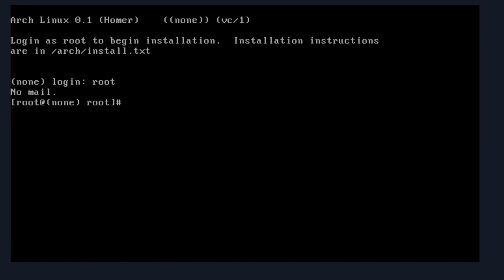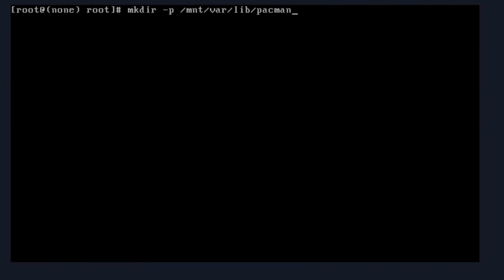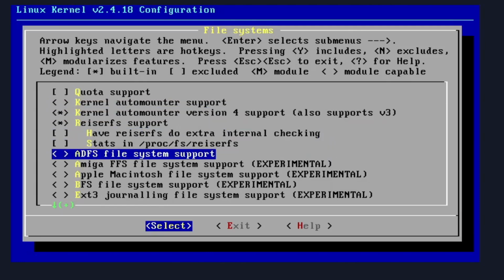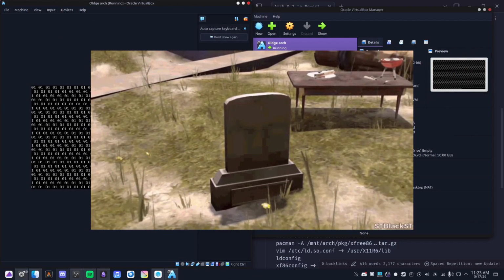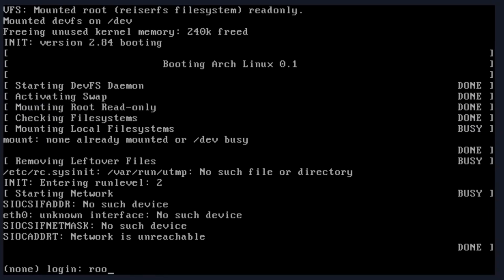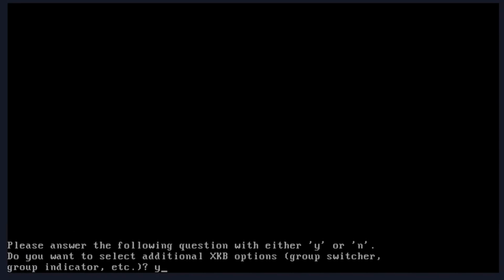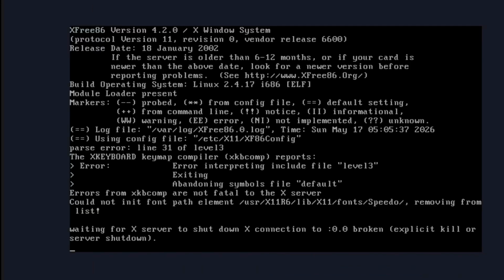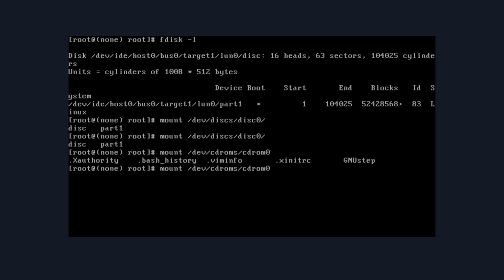I tried installing Arch Linux 0.1 and update it to the newest version...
Hello fellas, in this video I tried installing Arch Linux 0.1 (build homer) and update it to the newest version. (This is a re-upload because I was being a dumbass and forgot to mention someone in the video).

Timestamps:
00:00 Intro
00:28 Setup
00:44 Installation of the system
05:44 Configuring stuff for the system
08:15 Installing the Desktop Environment
12:52 Trying to update
13:39 Conclusion
14:31 Outro

Music used in the video:
Music from Uppbeat (free for Creators!)